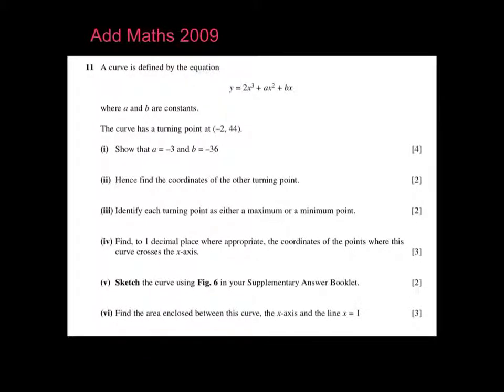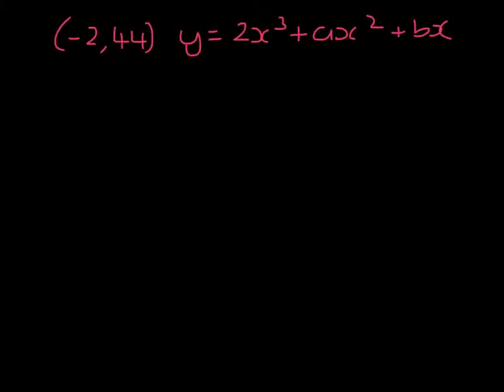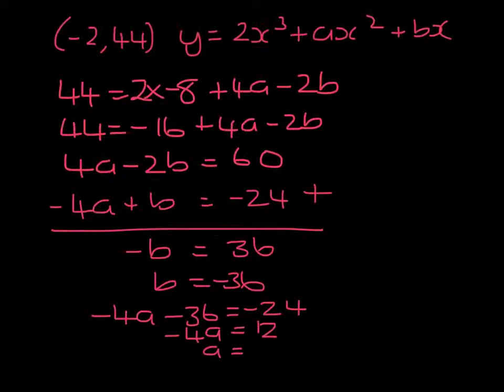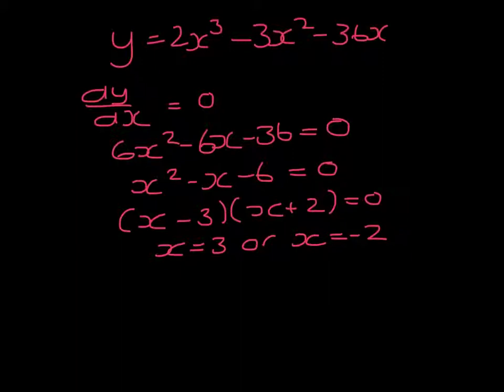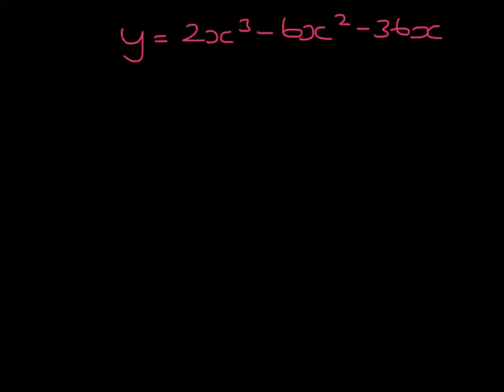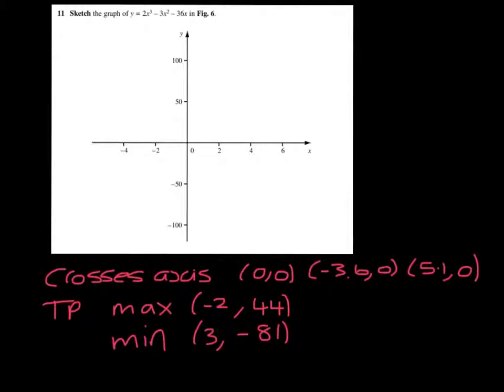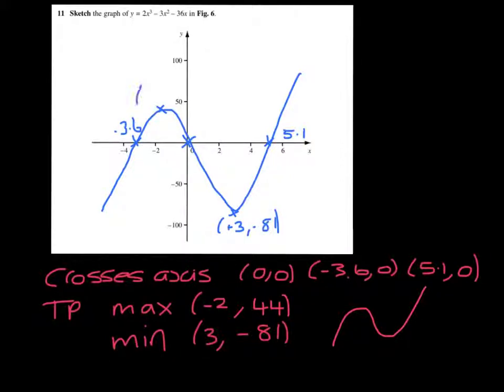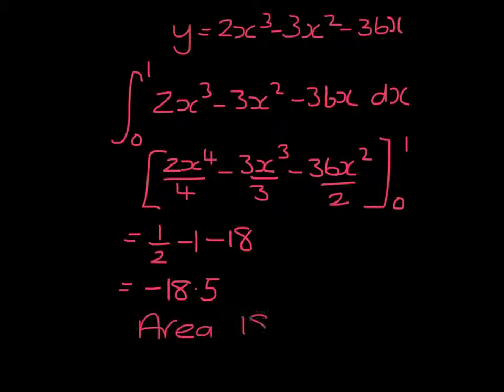add maths 2009 Q11 curve sketching